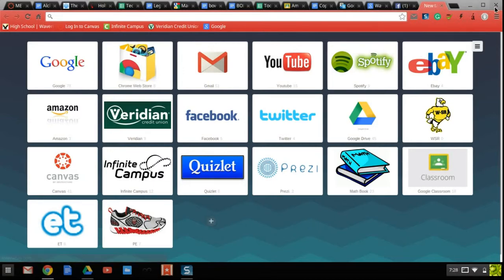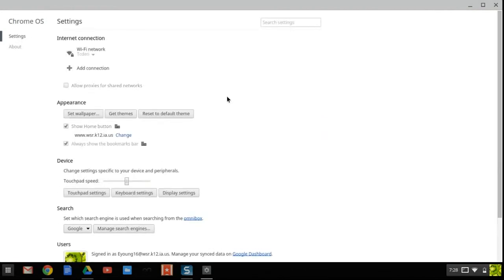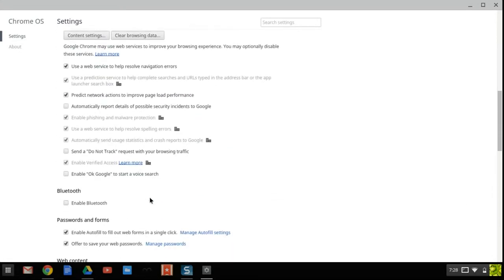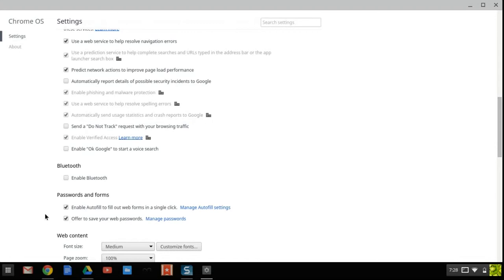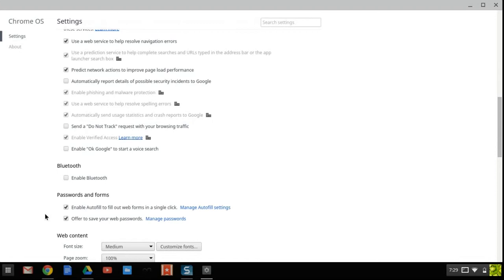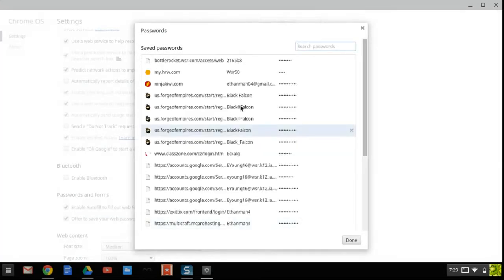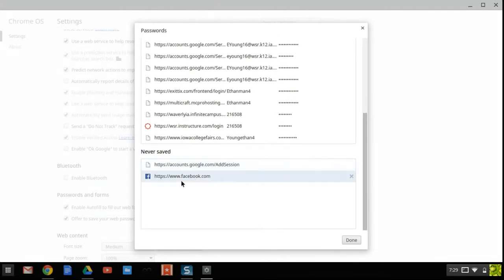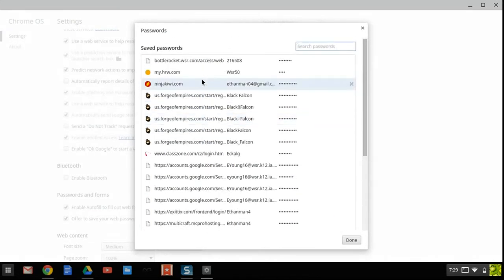Saving Passwords in Chrome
This tutorial is about how to get a Chromebook to save your passwords around the web.